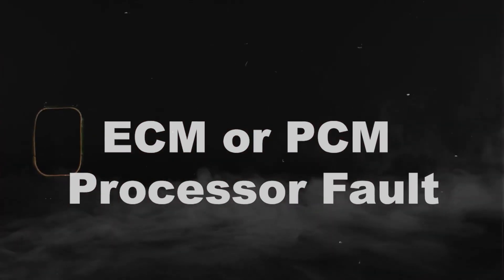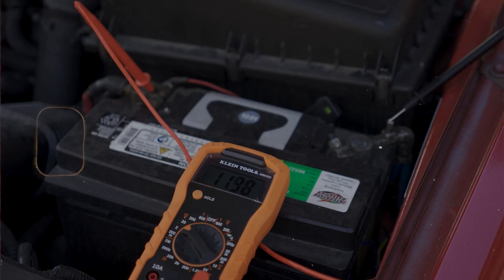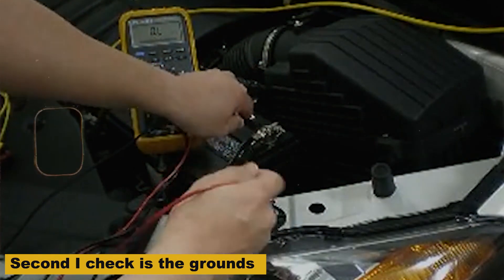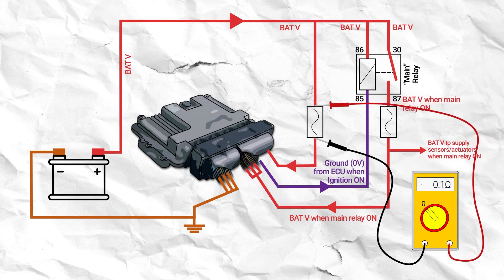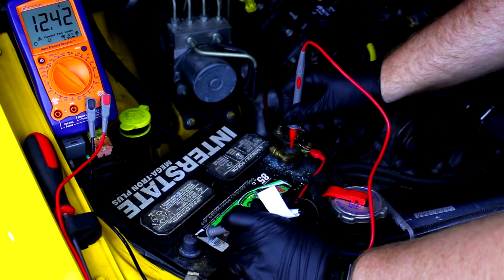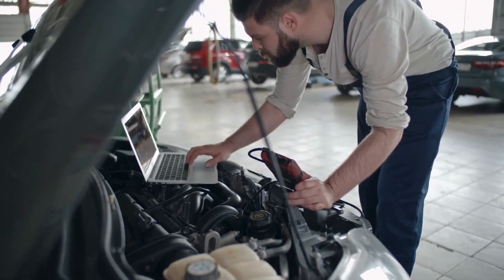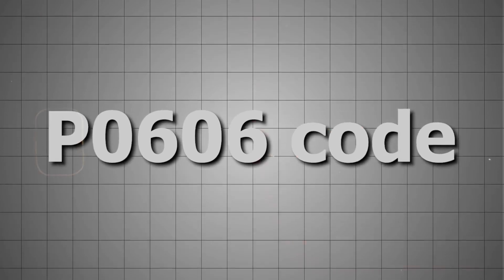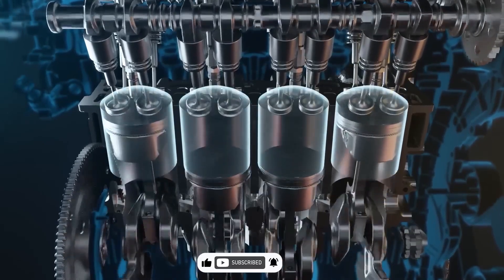P0606 Code: How to Diagnose ECM/PCM Processor Error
P0606 code: ECM/PCM Processor Fault, what it means, and what might cause it—such as electrical issues, ECU failure, bad grounds, or voltage irregularities. Always consult a qualified technician before replacing or reprogramming your vehicle’s computer. Understanding this code can help you make informed decisions and avoid costly mistakes.